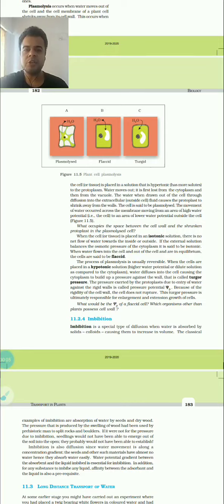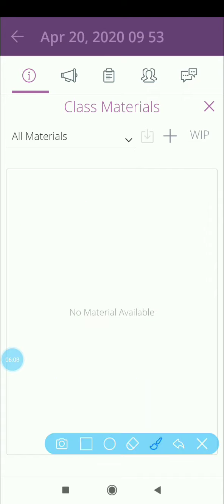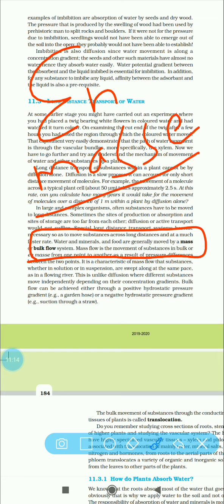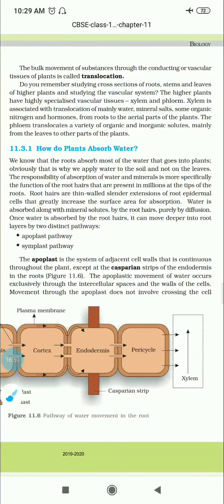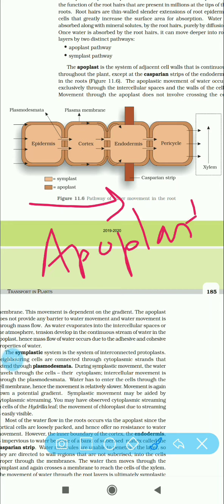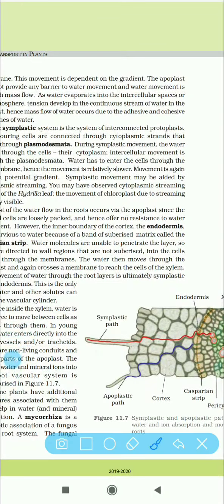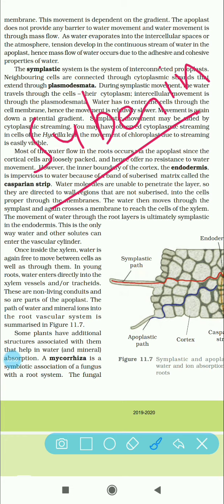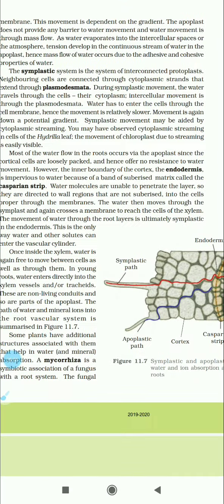Bulk flow ,Translocation, Apoplast & Symplast pathway: Naman Trivedi(Please read video description)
Instructions:
• Please update YOUTUBE app.
• You are advised to download the video in highest quality- 360p/480p/720p. You can view it even without downloading.
• Use MX PLAYER in mobile phone for better viewing  and for laptop you can use VLC player.Plug in your ear phones for better listening experience.
• Video lectures are ideally made for viewing in cell phones.
• Mention your questions and doubts in comments.

• Paid lectures are also available through  Zoom app & Google classroom. Entire NEET syllabus online course for Gujarati & English medium is available at the  price of Rs.3000.